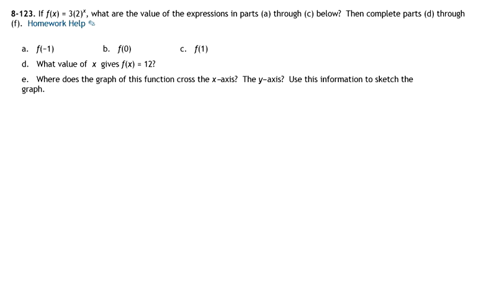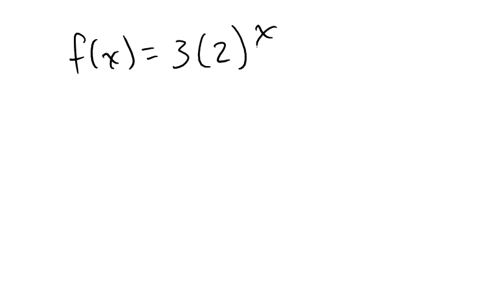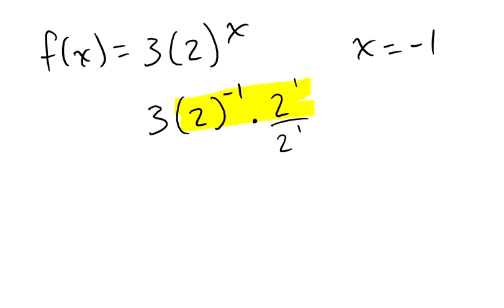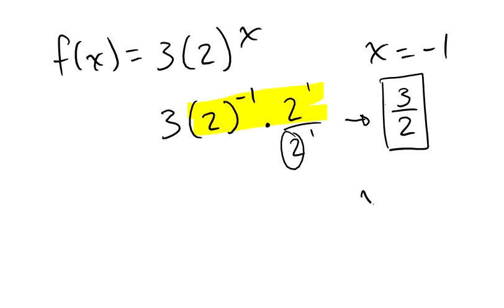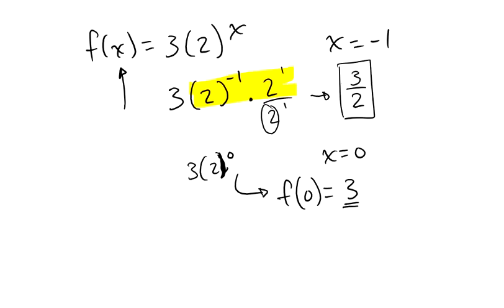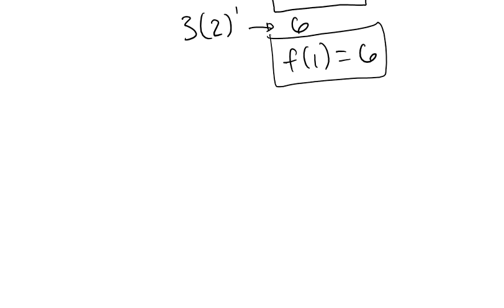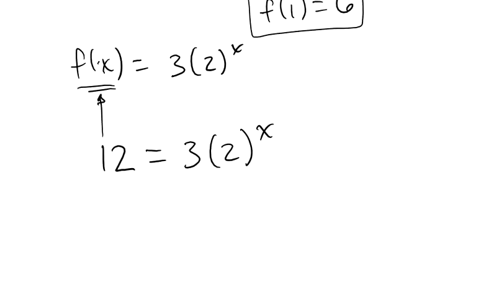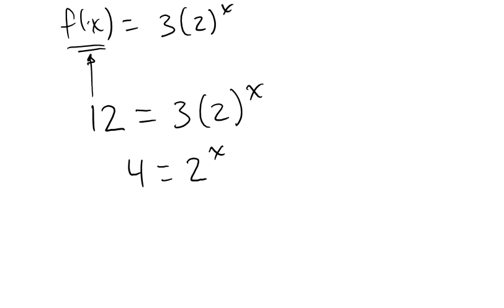8 123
Description